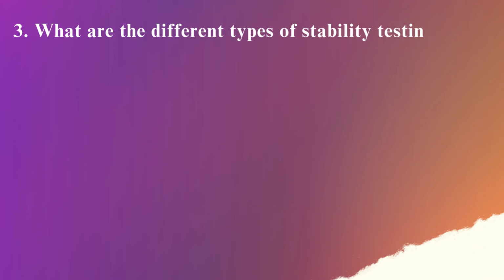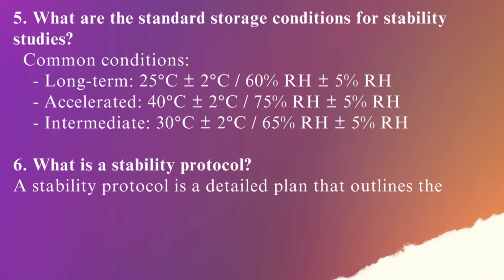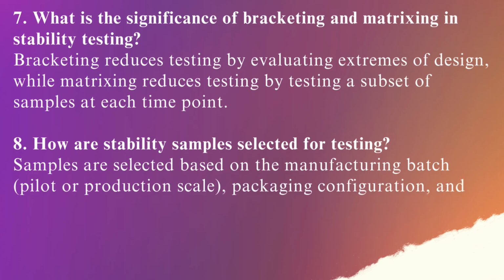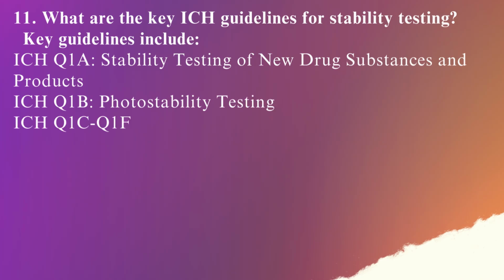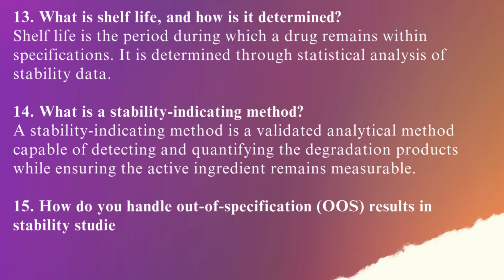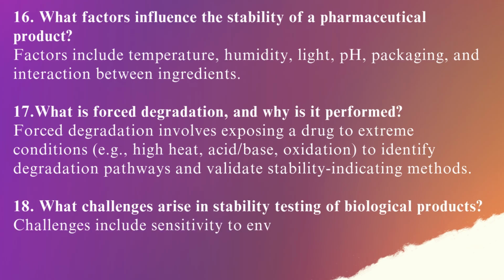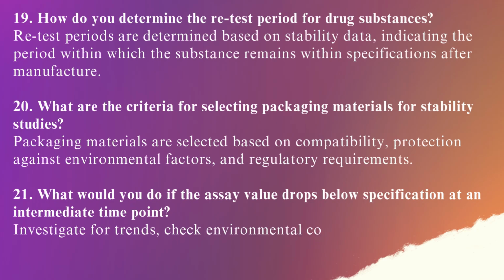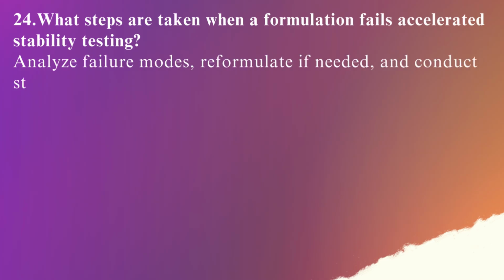Top Stability Testing Questions & Answers for Pharma Interviews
Are you preparing for a pharmaceutical stability interview? This video covers the **Top Stability Testing Questions and Answers** to help you ace your pharma interview. Learn about essential topics like ICH guidelines, stability protocols, types of testing, shelf life determination, and troubleshooting stability challenges. Whether you’re a fresher or an experienced professional, this comprehensive guide is your ultimate resource for success in the stability section of pharmaceutical industries.